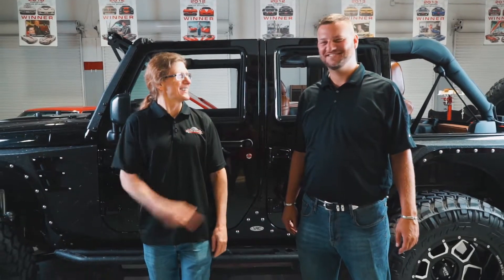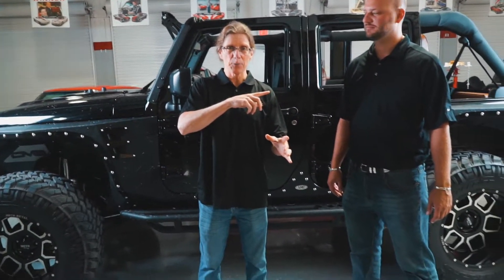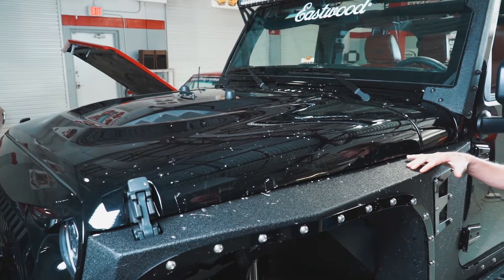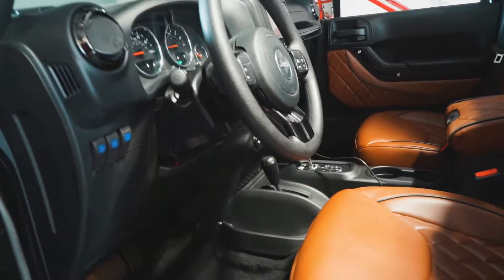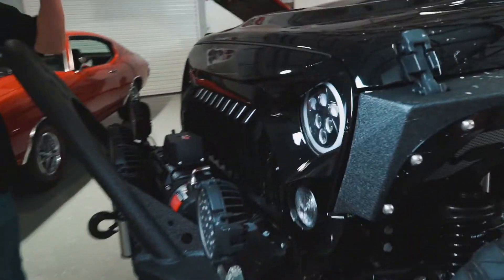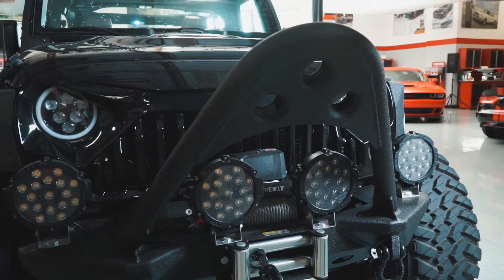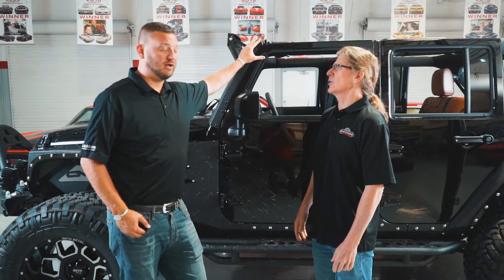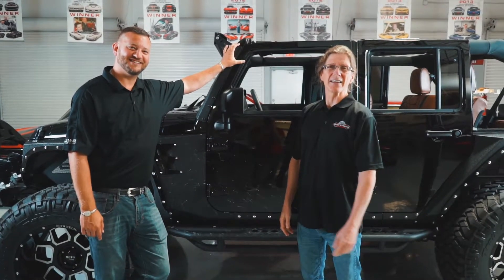Dual-Purpose Jeep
With only seven days left to win the Ultimate Jeep, now’s the time to ponder this important question. Will your new Jeep be an on-road or off-road adventure?

That’s the great thing about the Black Armour Edition Jeep Wranger, which Dream Giveaway is awarding to one lucky winner. This Jeep is equally suited for city slicking or country roughing.